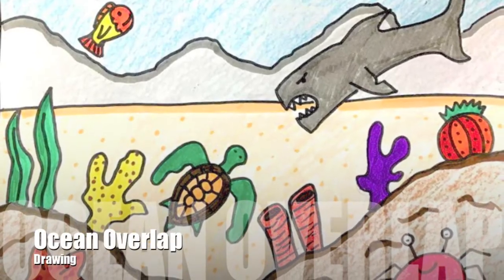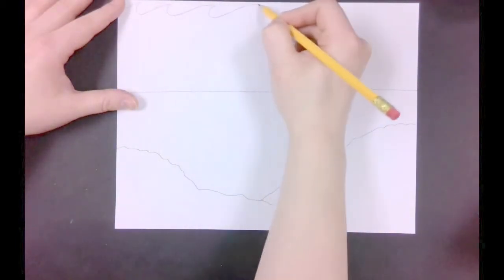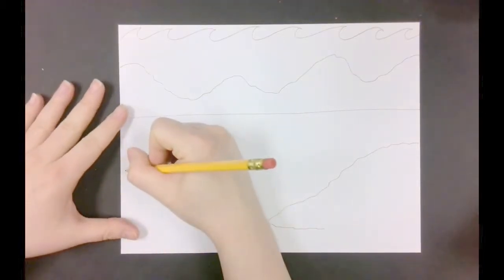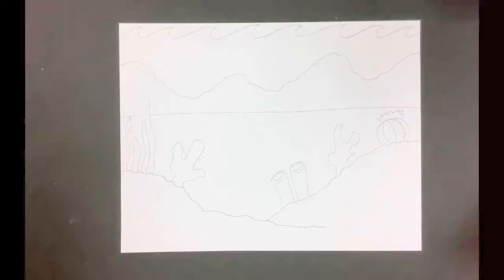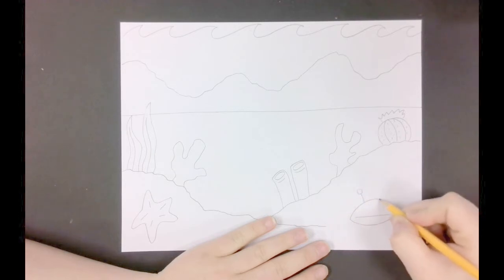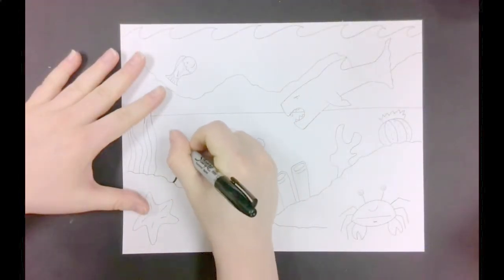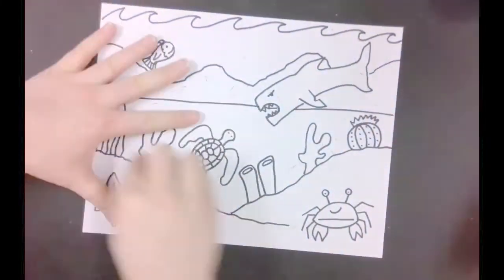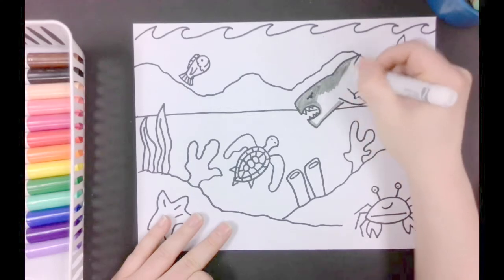Ocean Overlap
In this lesson we will learn about overlap.

Materials: Paper, Pencil, Coloring Supplies